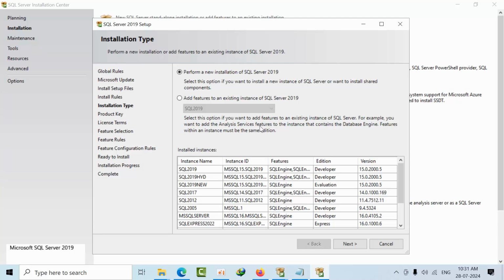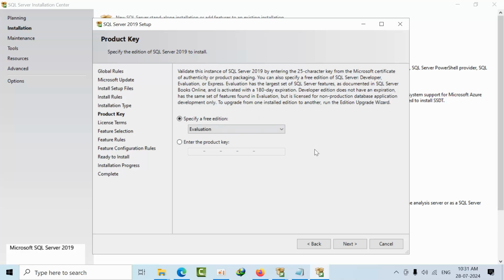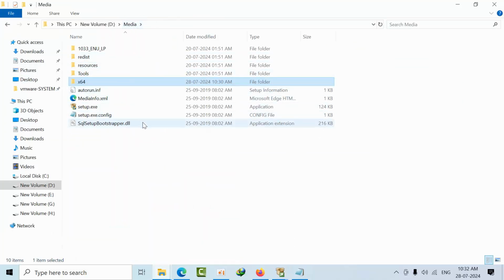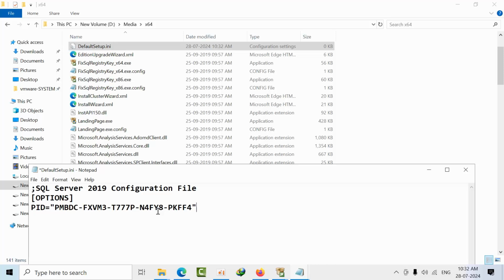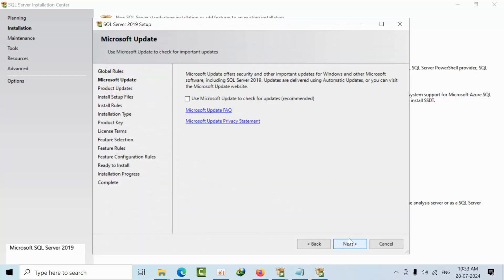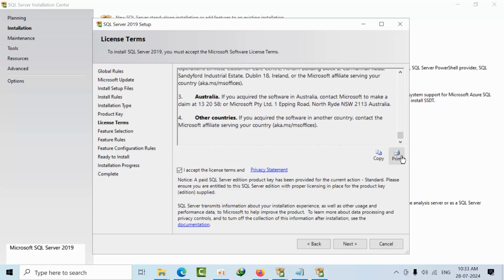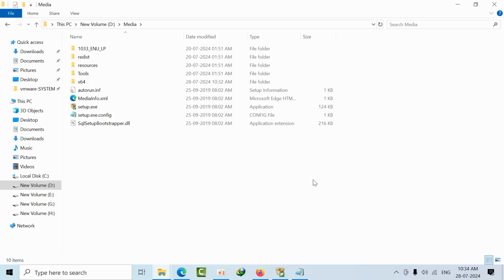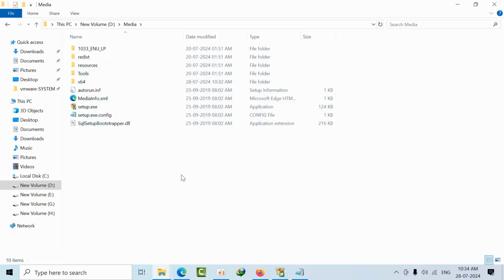How to Embed Product Key into MS SQL Server ISO?